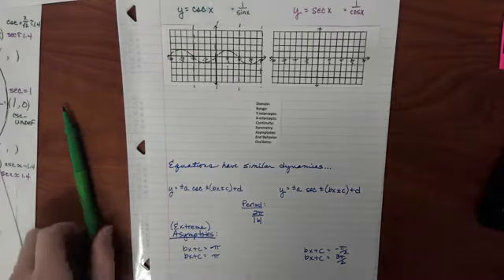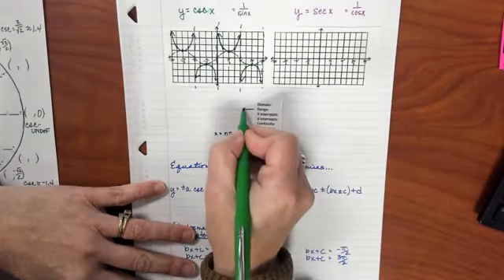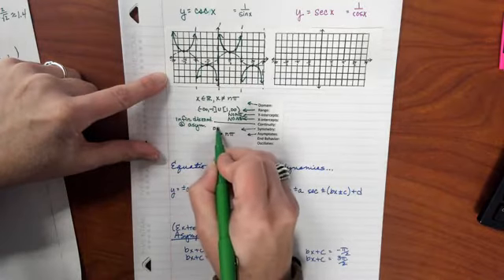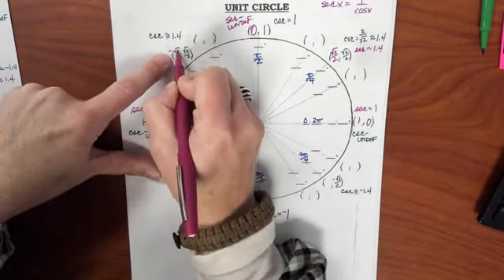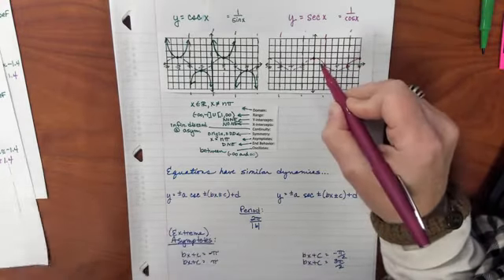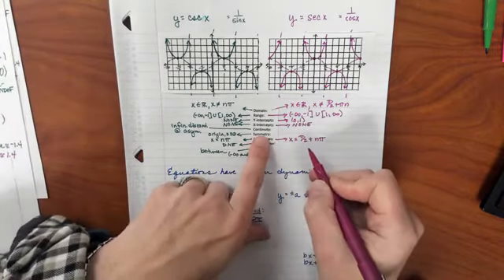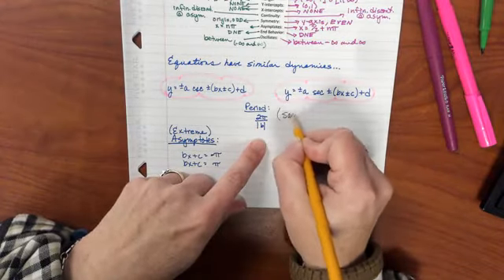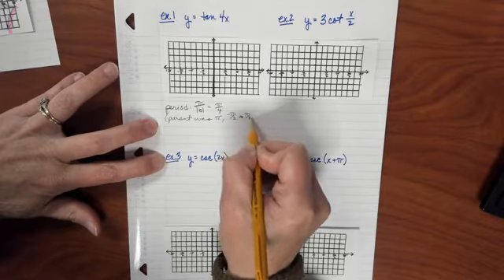Lesson 4.5: Graphing Tangent, Cotangent, Secant and Cosecant(part two)